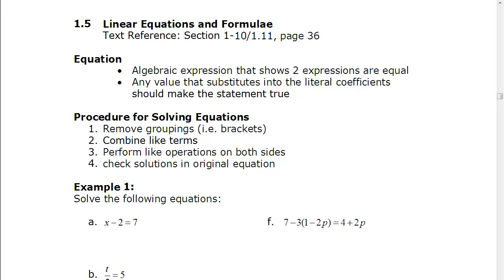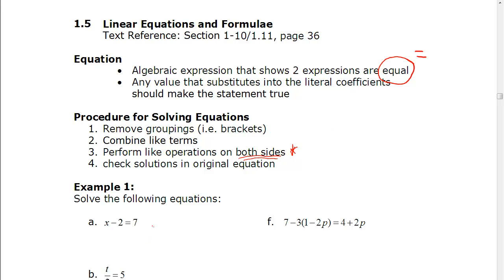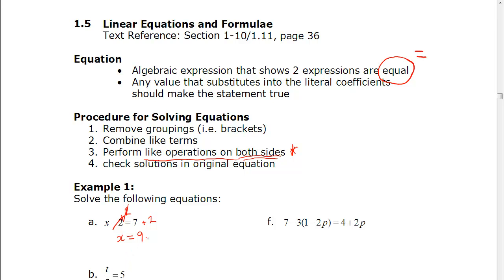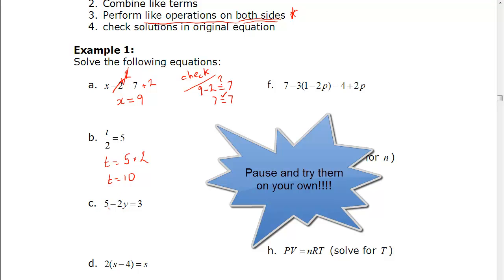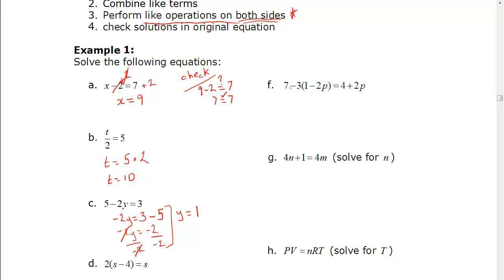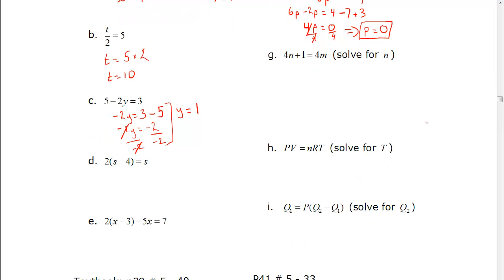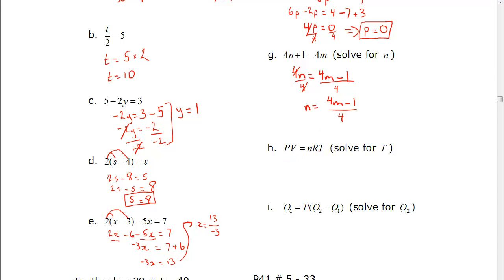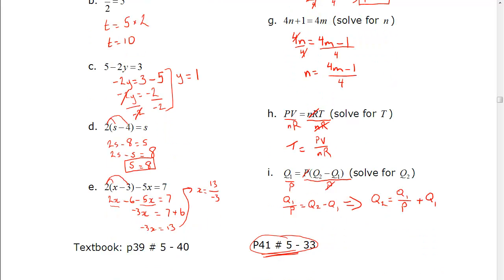Solving linear equations and formulae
MA1700 lesson on solving linear equations and formulae.